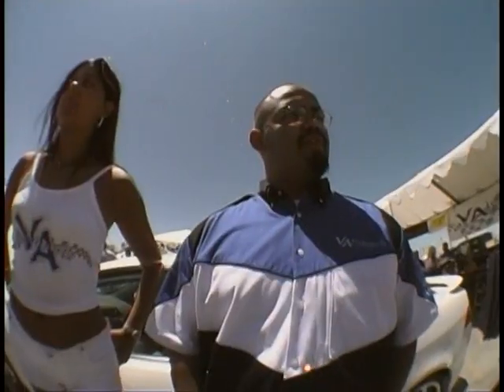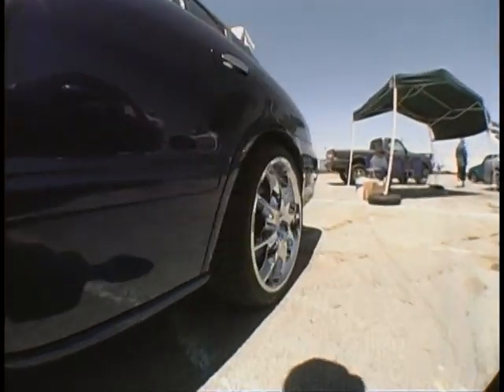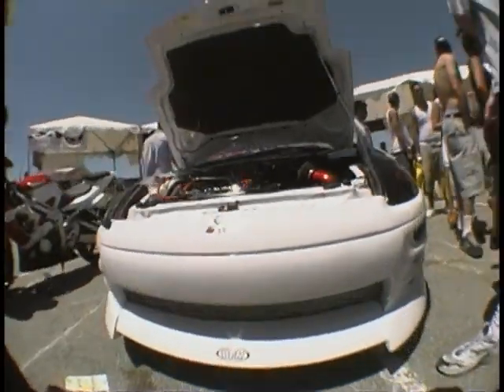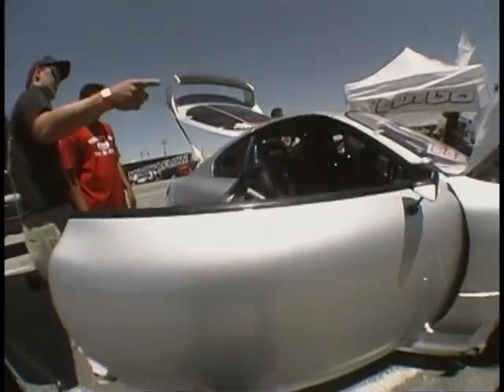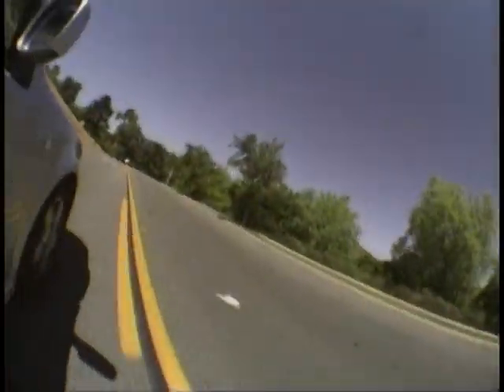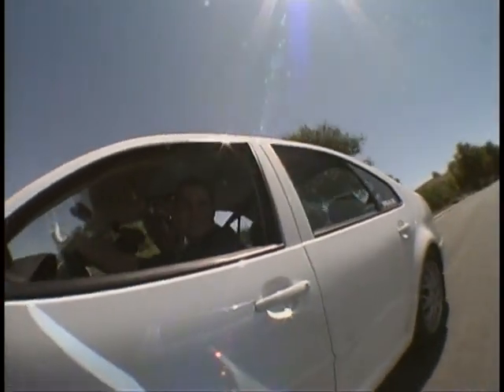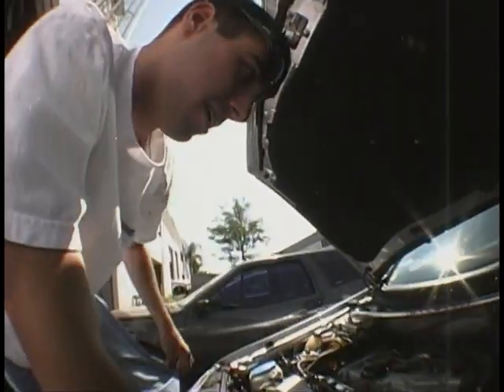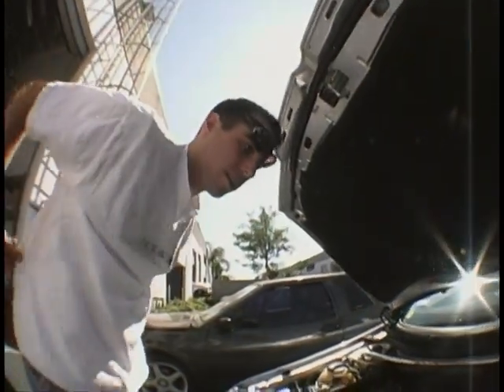Midnight Street Racing DVD 2002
Early 2000's dvd covering street racing, models, car shows and much more